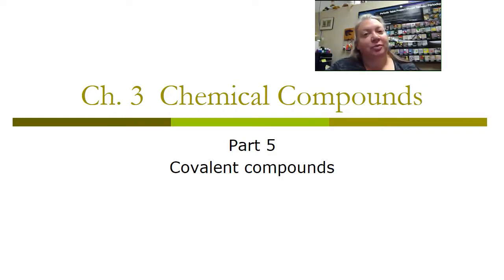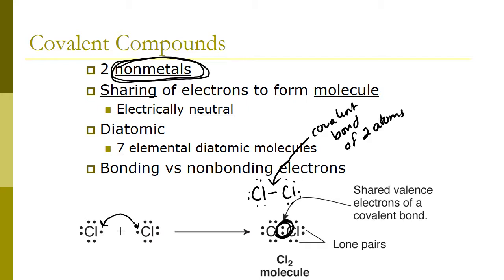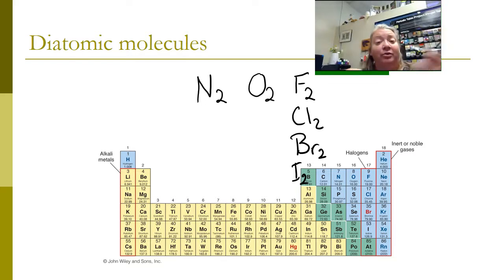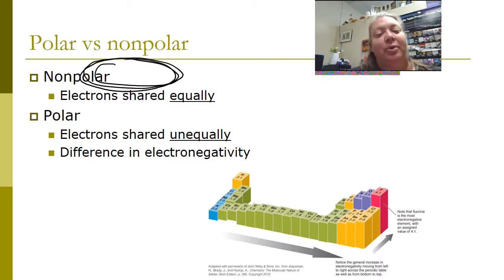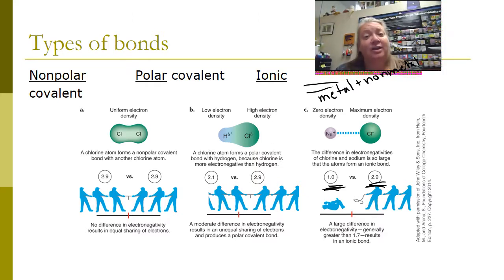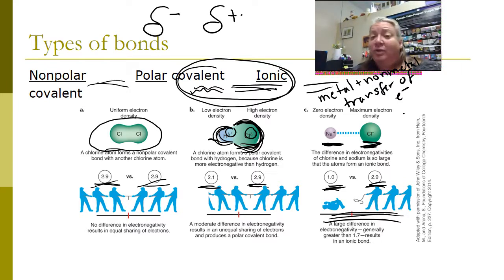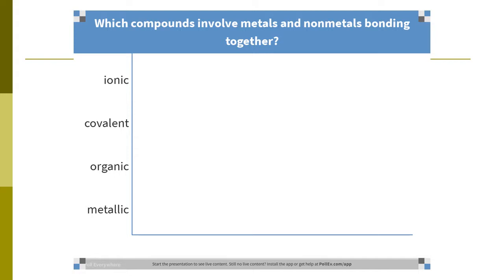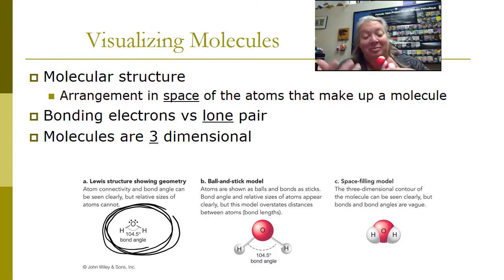Ch03part5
Covalent Bonds